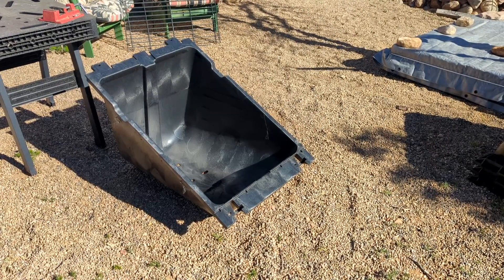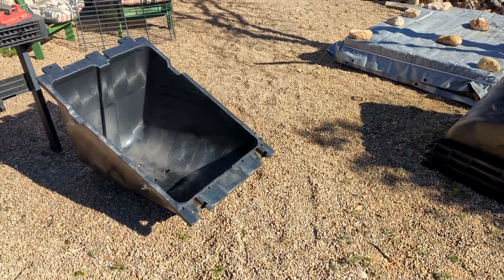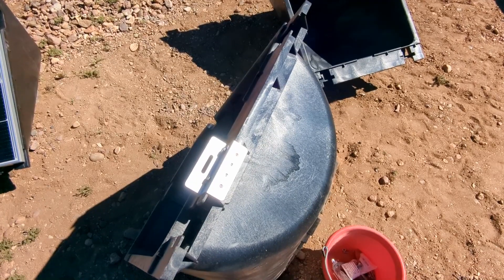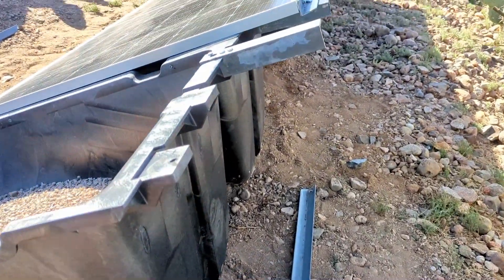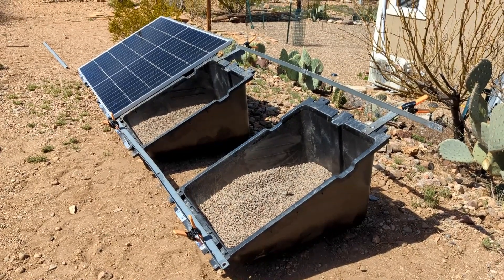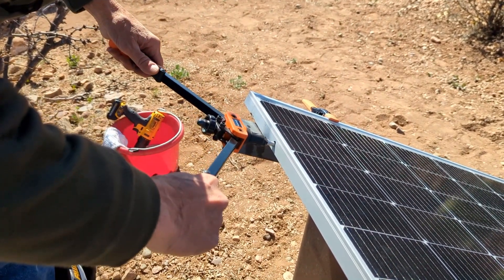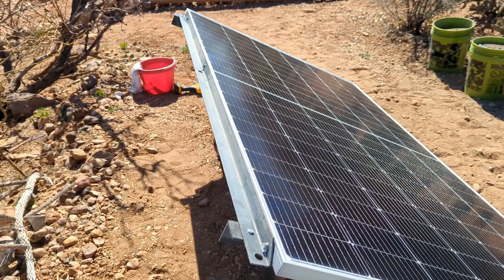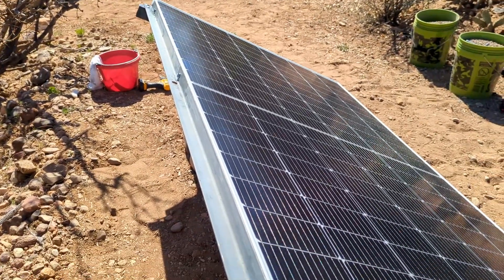Ground Mount Solar Panels with ROCKS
In this vid I show you how I ground mounted the solar panels. They have already sustained 60mph gusts!